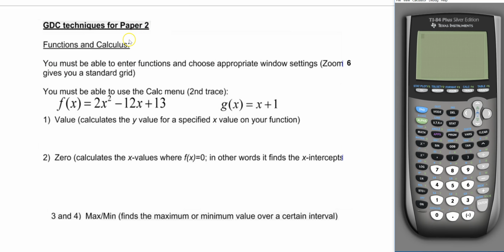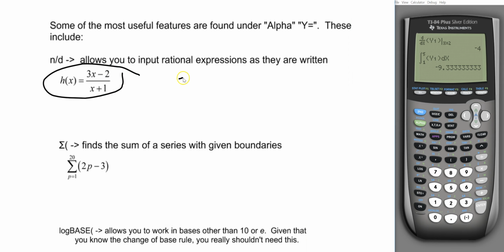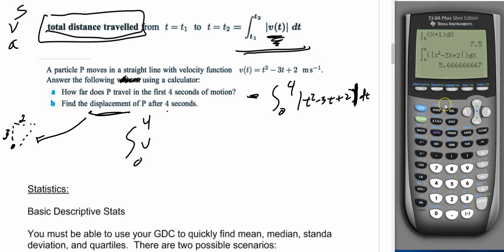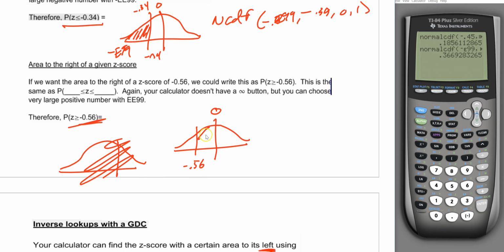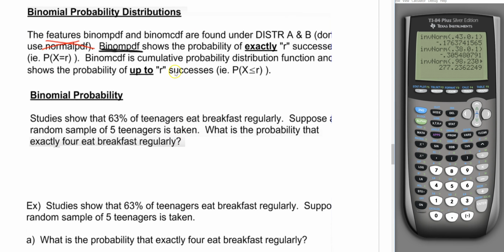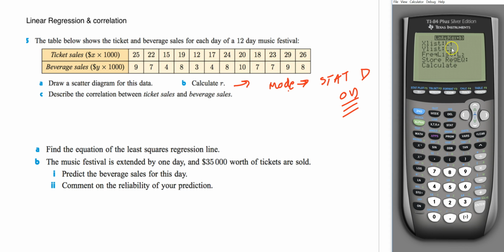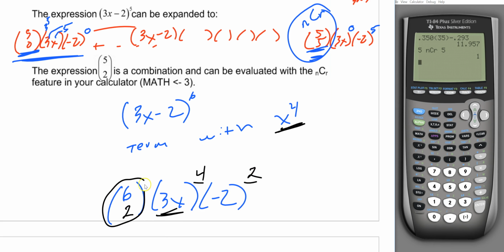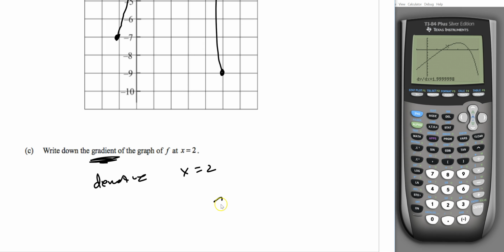Using calc on p2